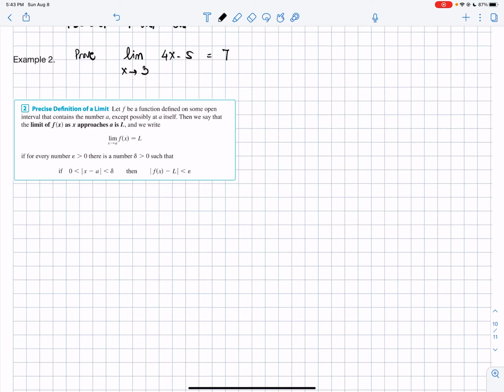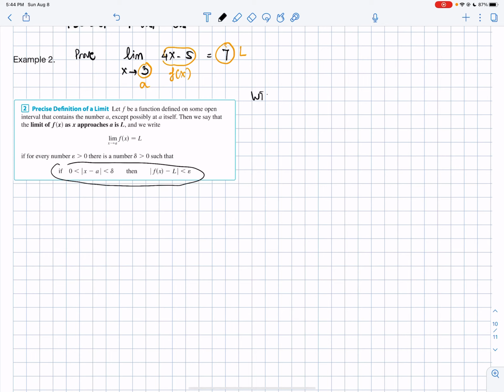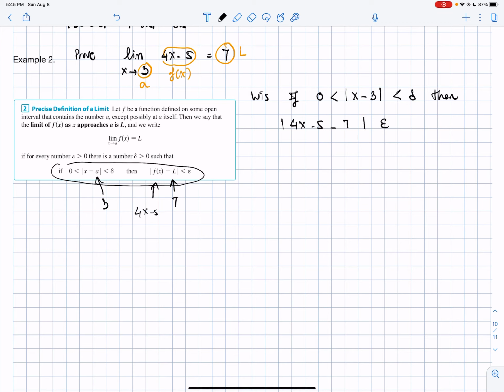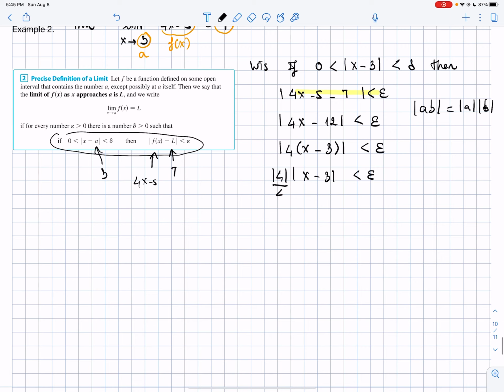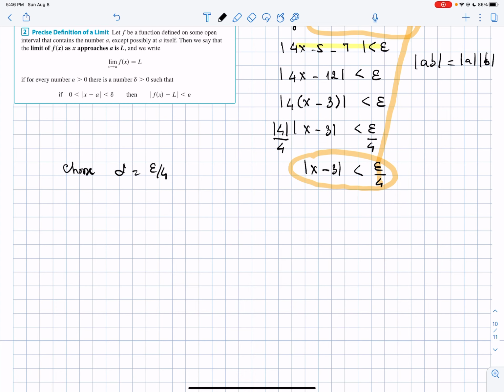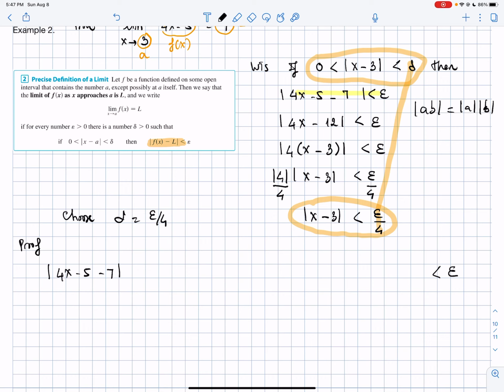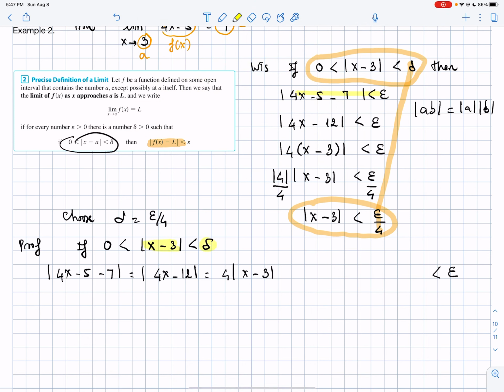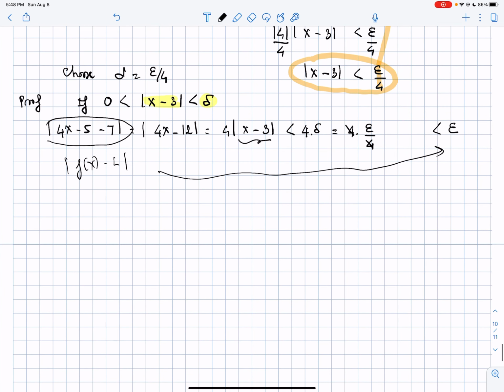Sec 1.7 part 3